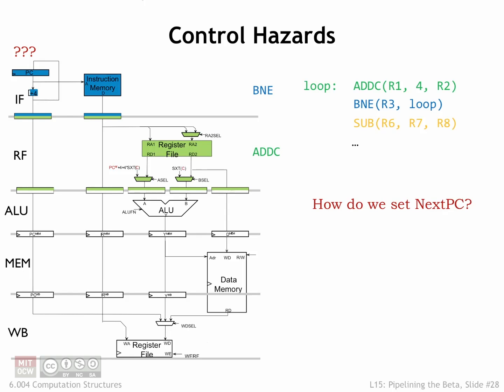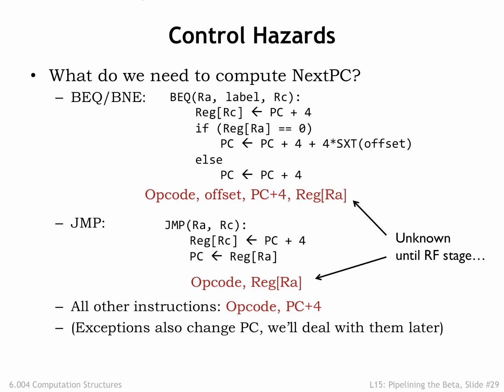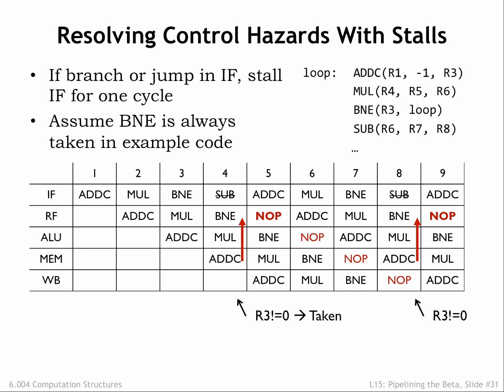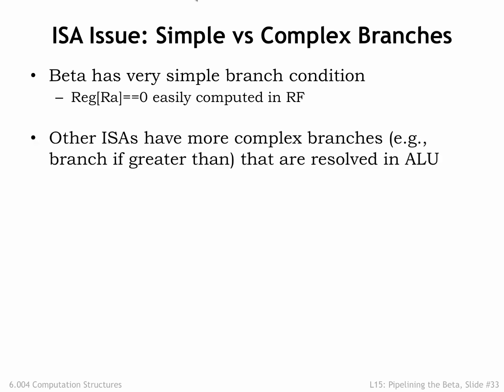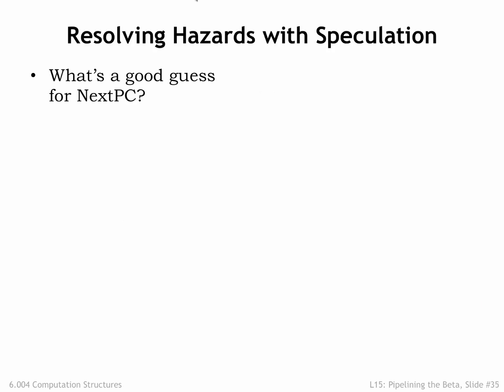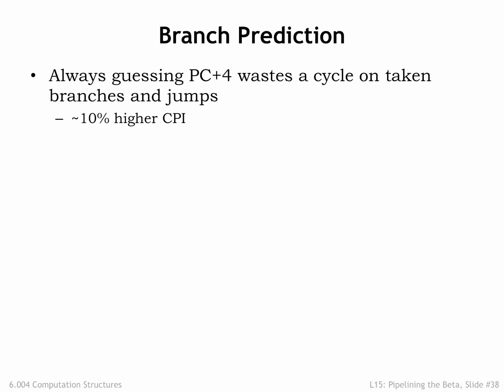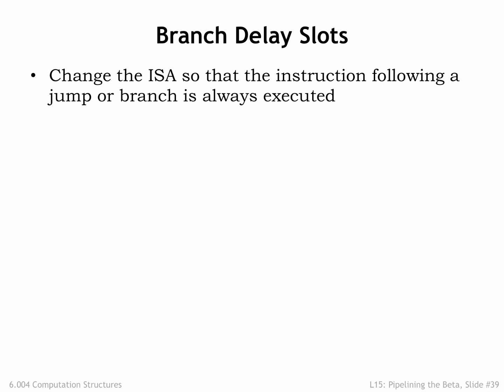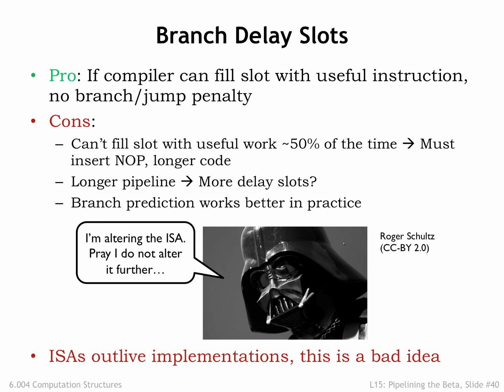15.2.4 Control Hazards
15.2.4 Control Hazards